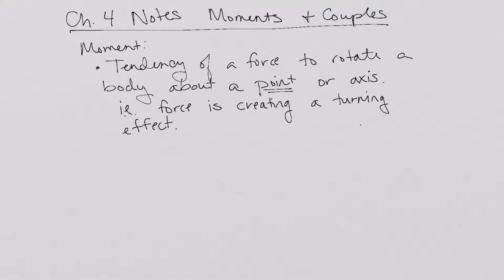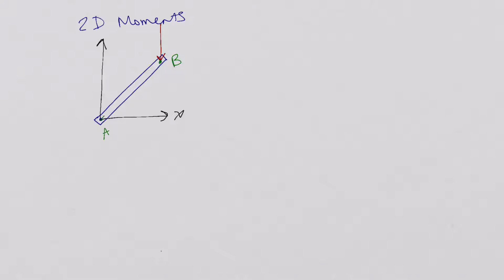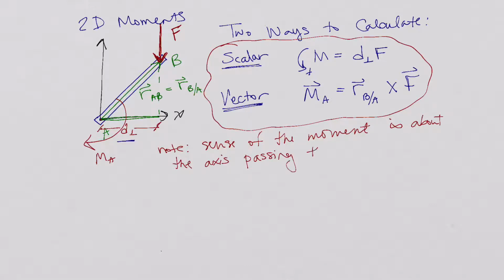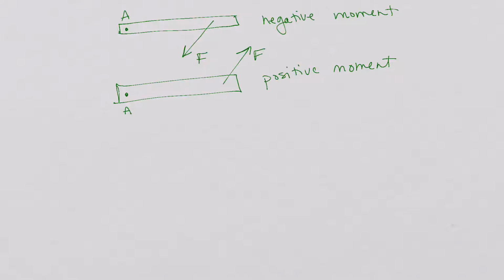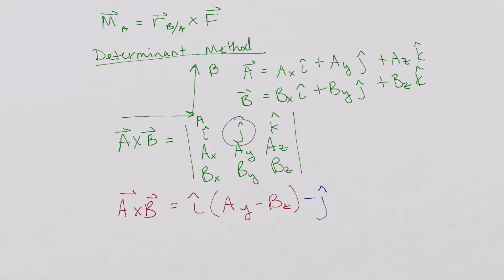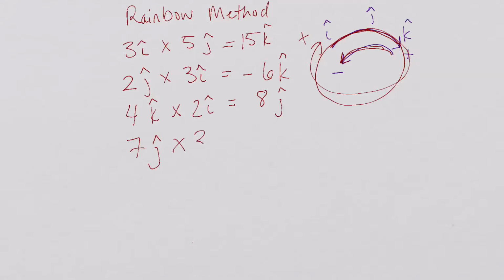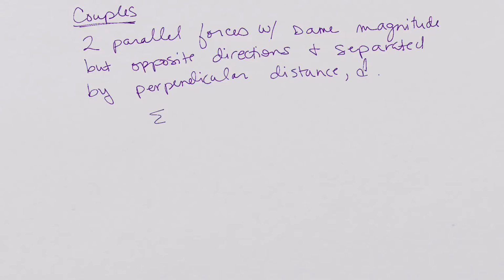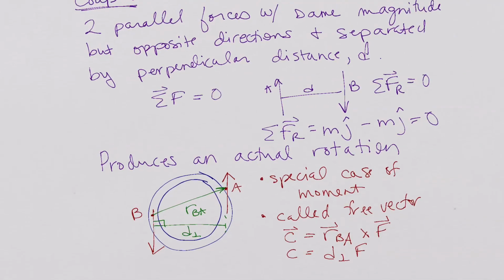Ch 4 Notes